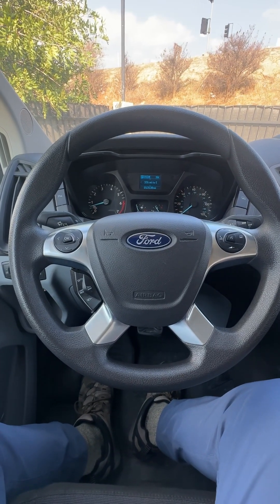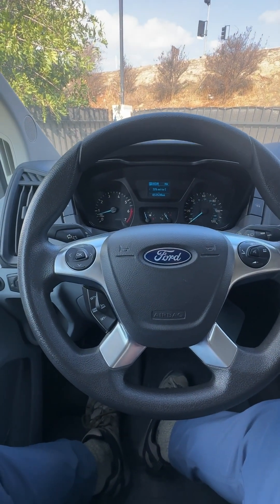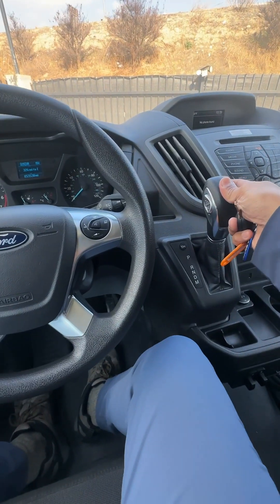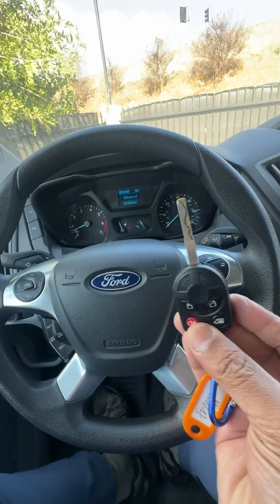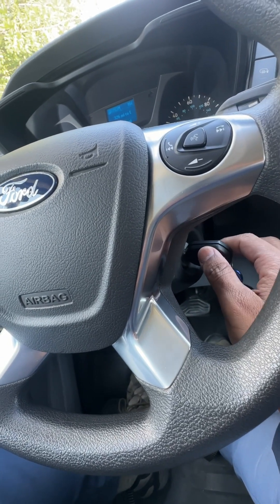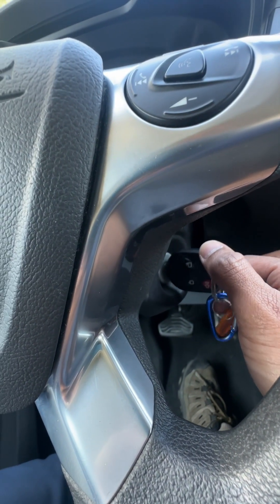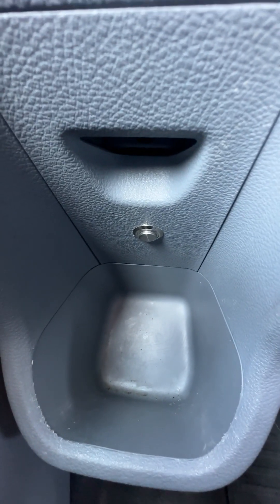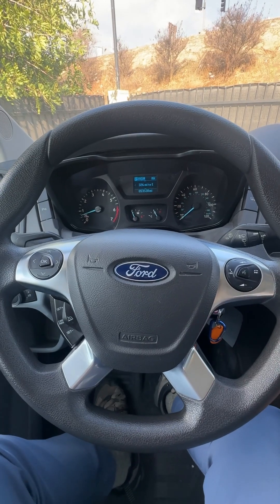De Activating Start/ Stop Function for Refrigerated Rental Vans.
This Video is For Refrigerated Rental Van Fleet Automatic, Start Stop Mode, Developed For RRV, For Clients to utilize the Refrigerator while off Grid. This Technology Uses the Gas Tank of this vehicle to operate the Walk-in cooler built inside these Vehicles. You Must periodically Monitor the vehicle, leaving this system unattended for longer periods of time is not recommended.